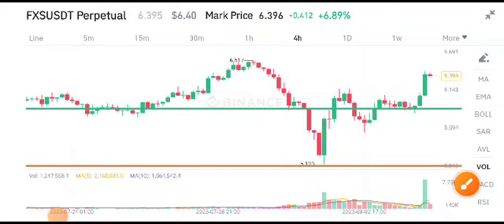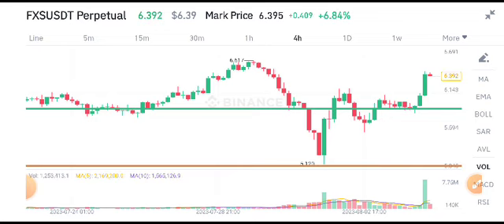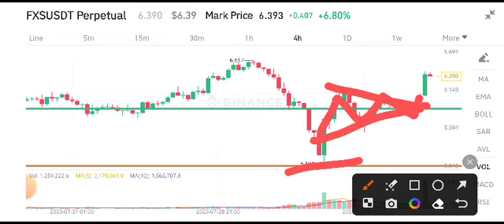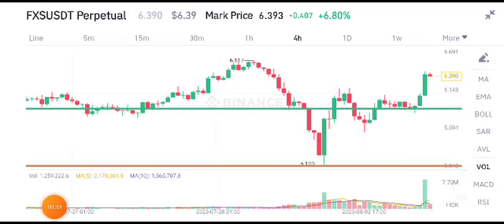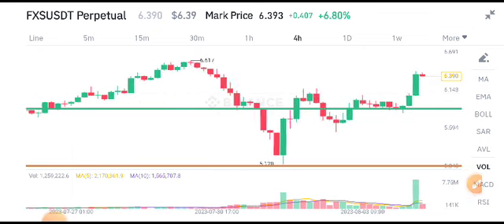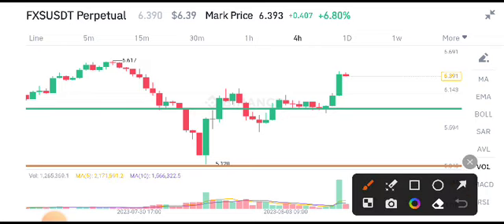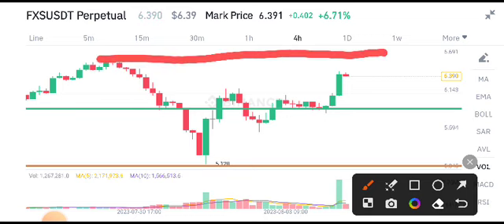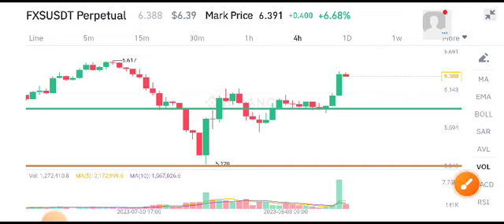FXS News Today! Fraxshare Price Prediction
Queries Solved:
1.  today target
2.  price today
3.  price prediction
4.  token today target